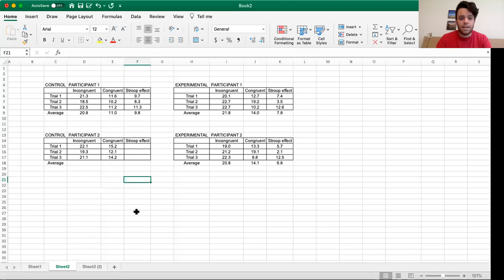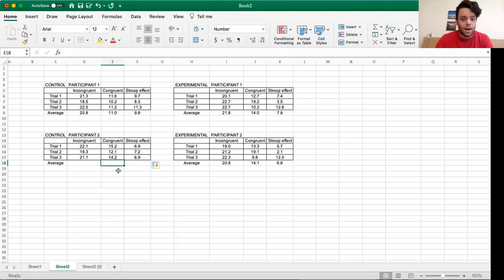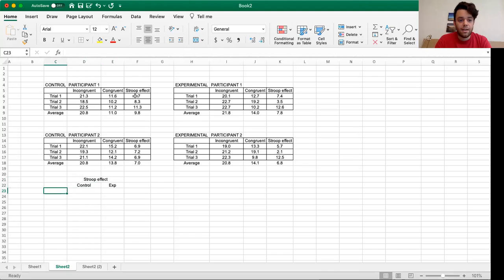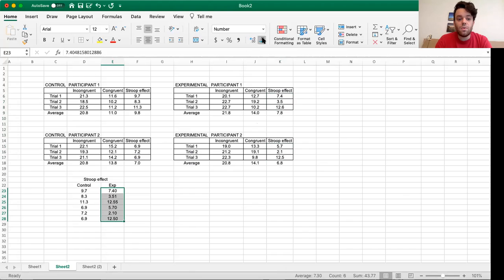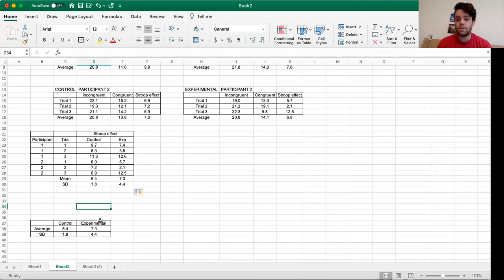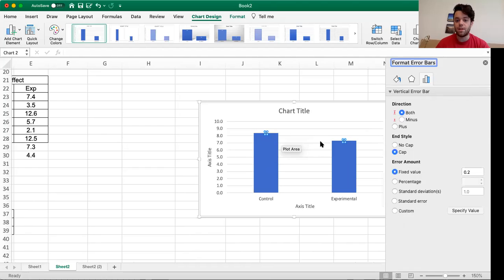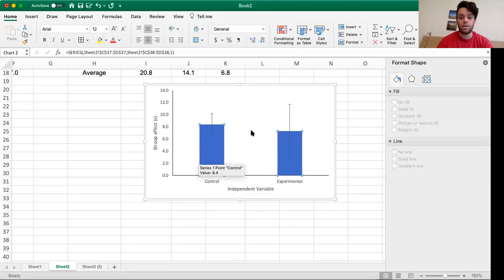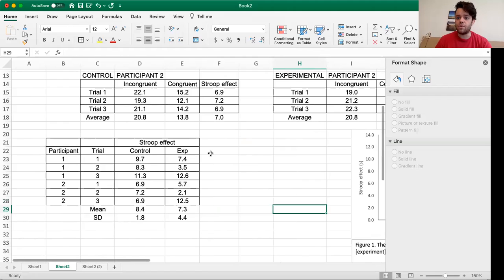Organizing and graphing data (EXCEL)